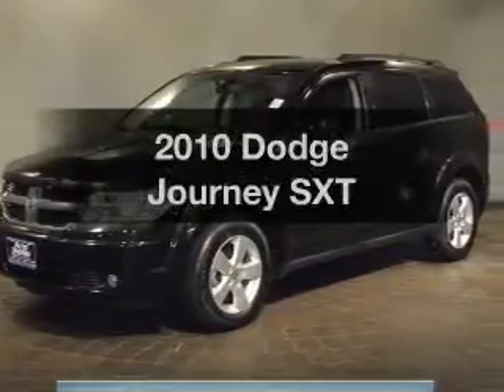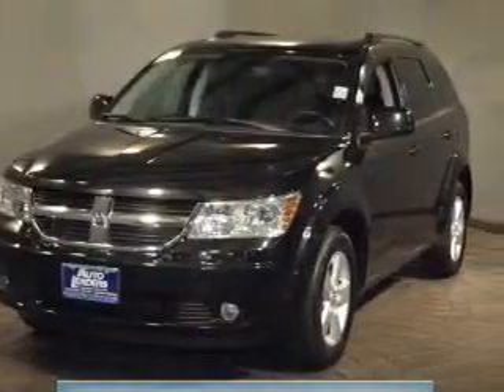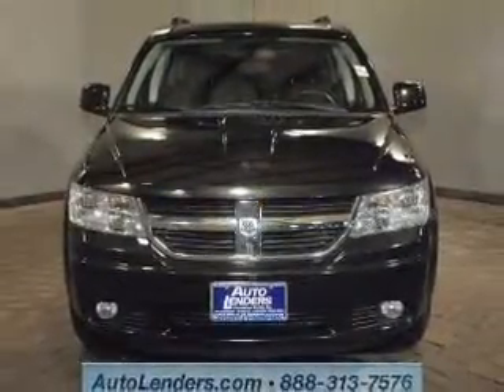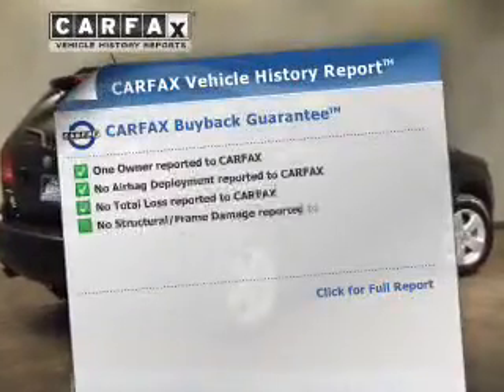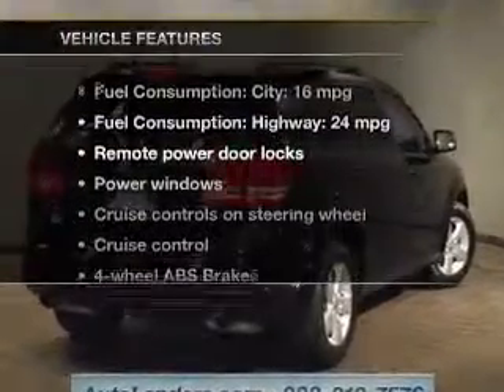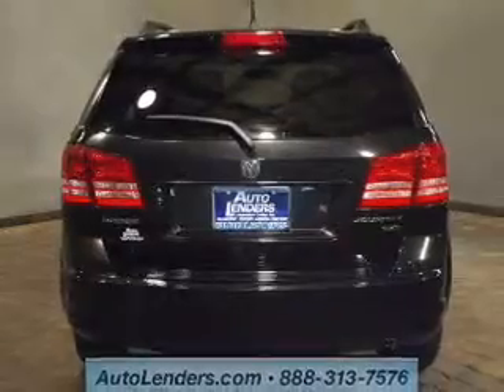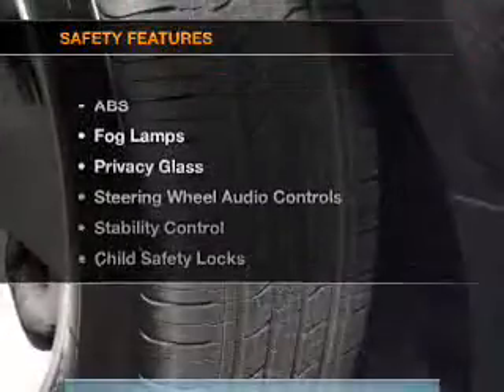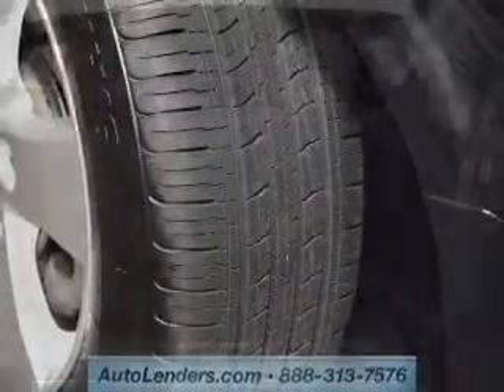2010 Dodge Journey - Voorhees NJ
Year: 2010
Make: Dodge
Model: Journey
Trim: SXT
Engine: 3.5 liter 6 cylinder 24 valve
Transmission: Automatic
Color: Brilliant Black Pearl
Mileage: 33654
Address:
104 Route 73